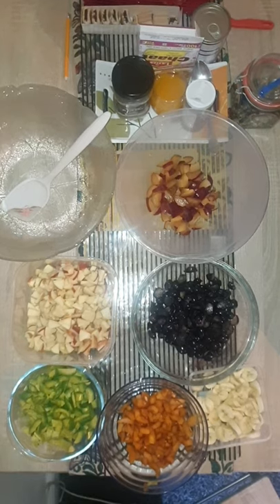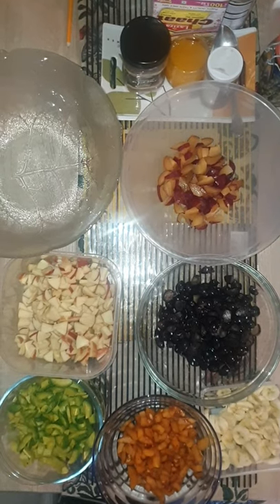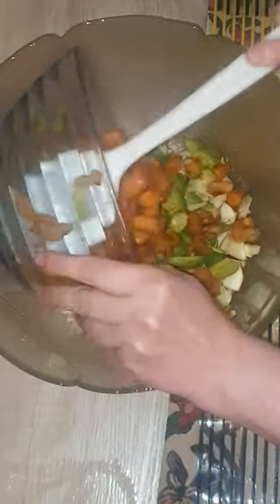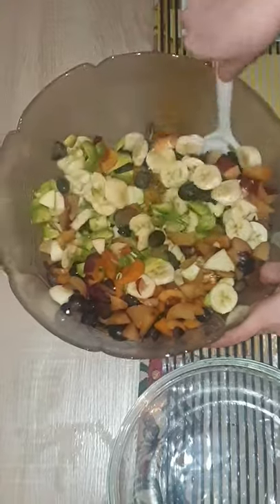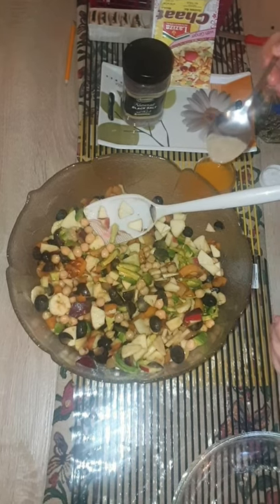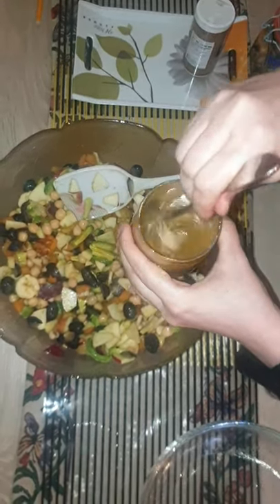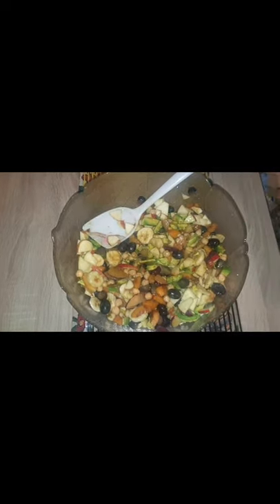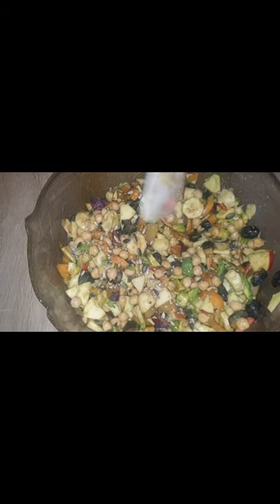How to make protein fruit salad iftar ideas Cook with rafia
fruit chaat, a type of spiced fruit salad, is made with apples, oranges, bananas, plums,loquats,avocadoes and grapes if they are in season. But the vital part of what makes chaat is the chaat masala. Chick peas and mixed seeds provide healthy and nutritious touch and provide proteins .
Cook with Rafia